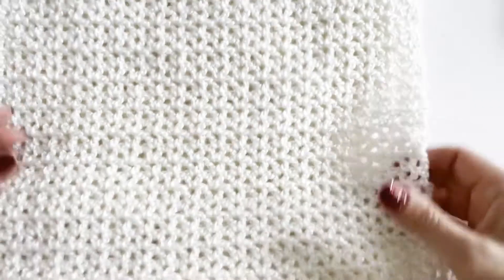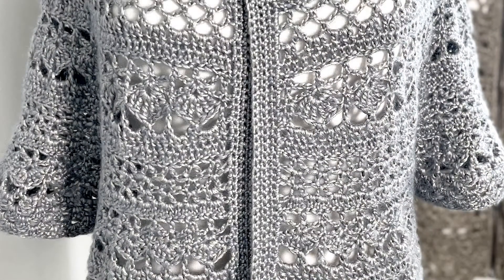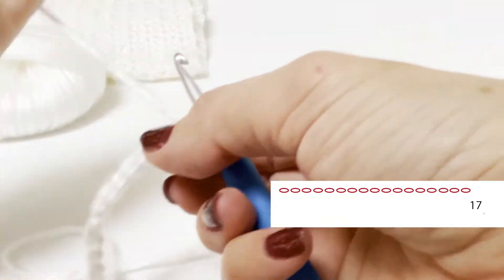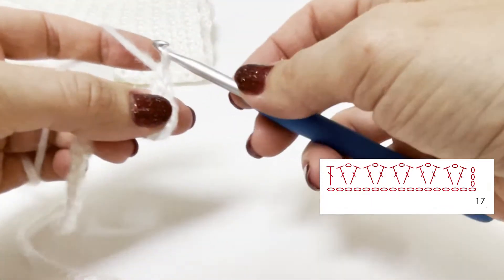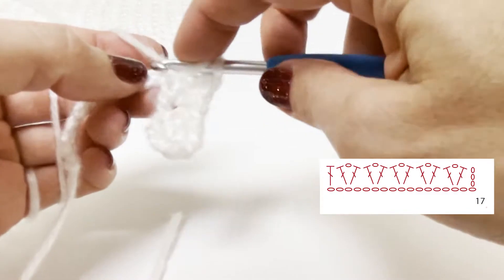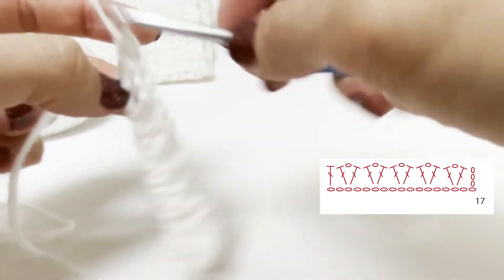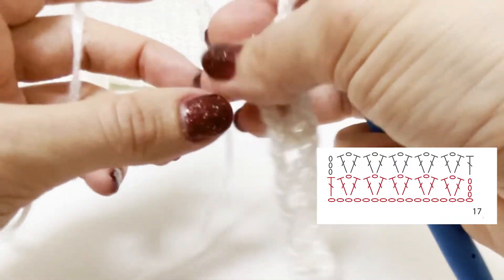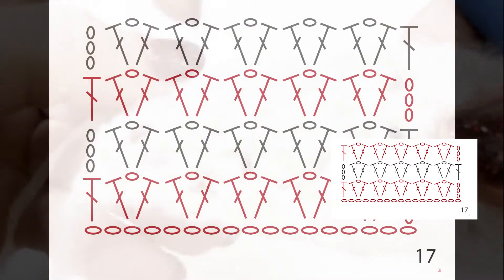How to crochet the V stitches. Pattern 07 (easy crochet tutorial)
Learn how to Crochet the V-Stitch - a very simple,  versatile, fast crocheting and attractive-looking stitch. Step-by-step how to crochet the V Stitch, and how to start and finish the row. This crochet tutorial also includes a 2D diagram (UK and US crochet terms).